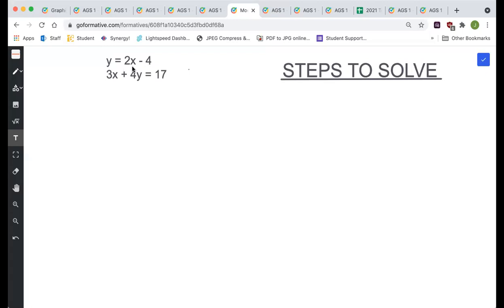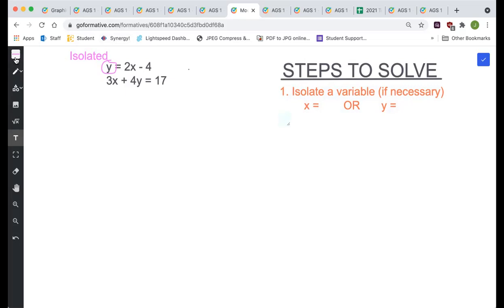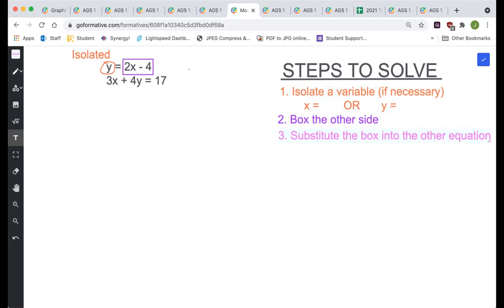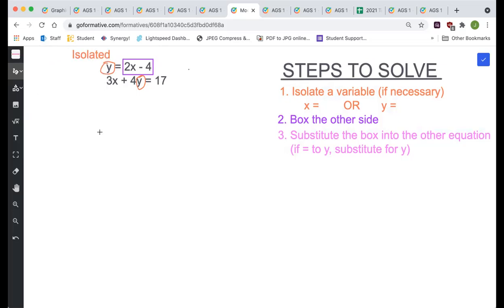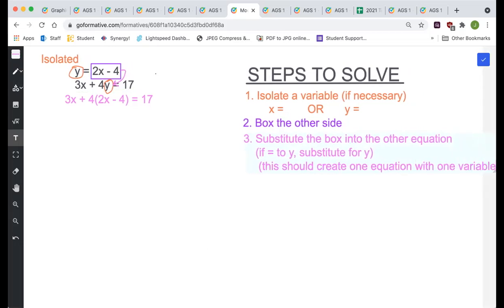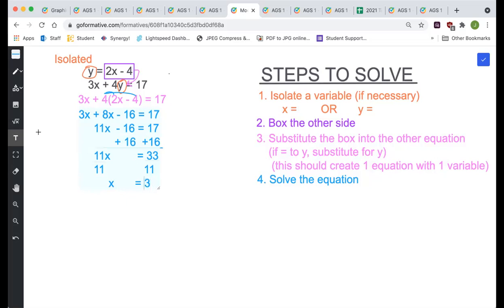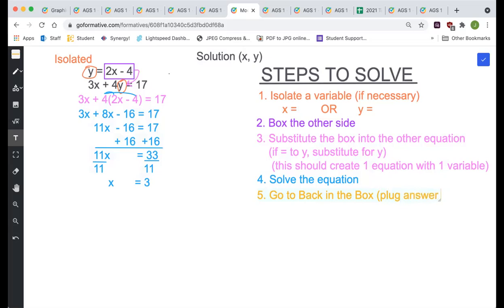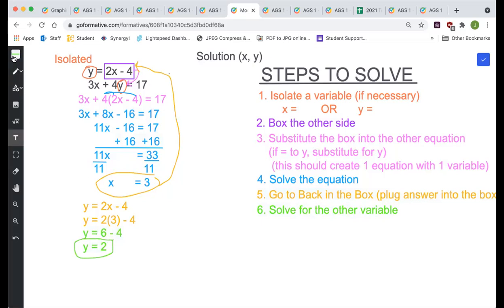Substitution Example for Notes